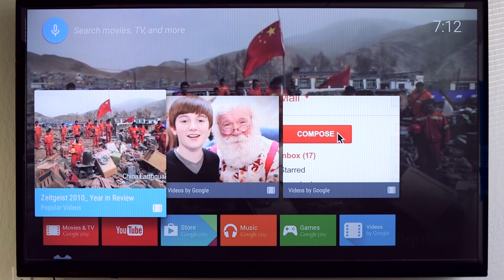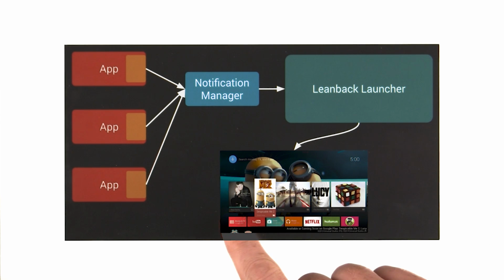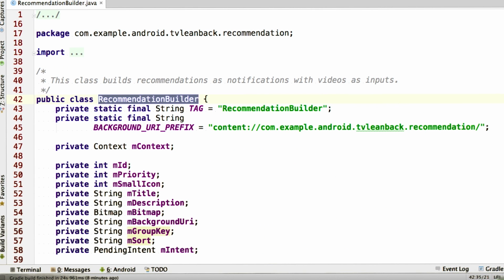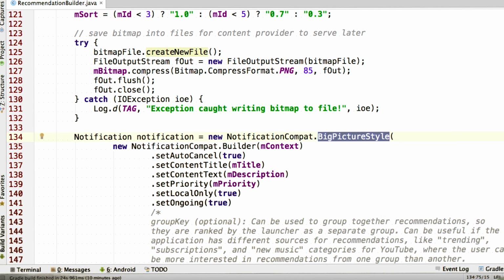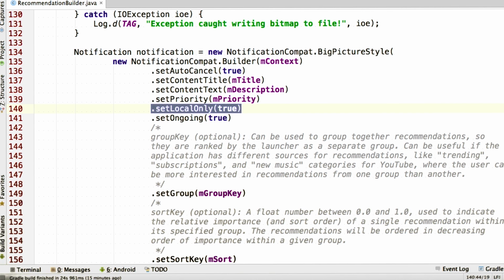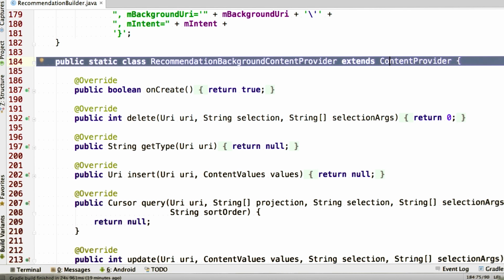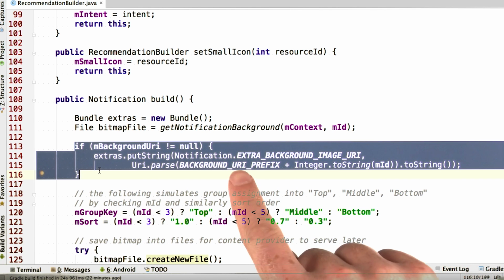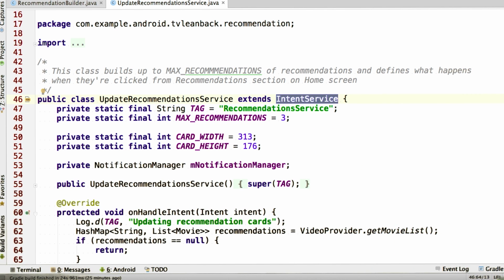Recommendations Part 1